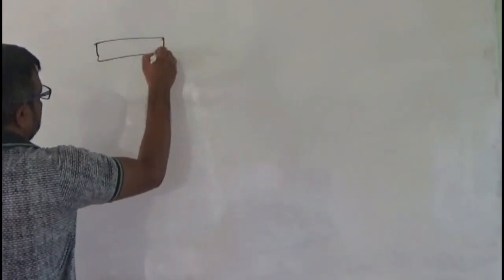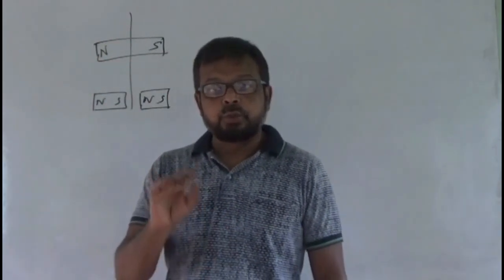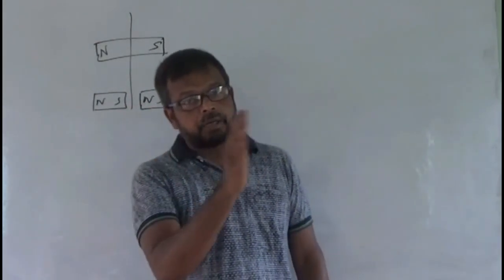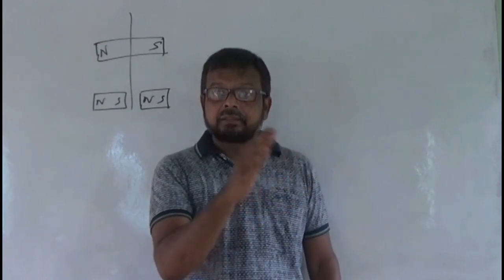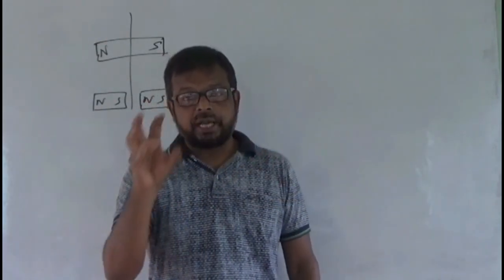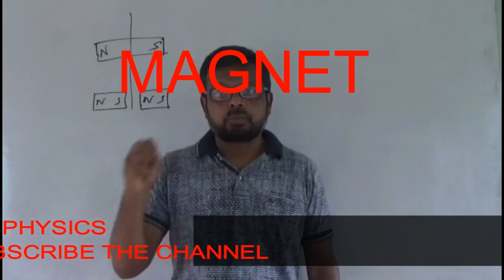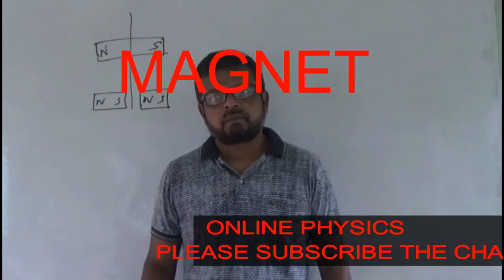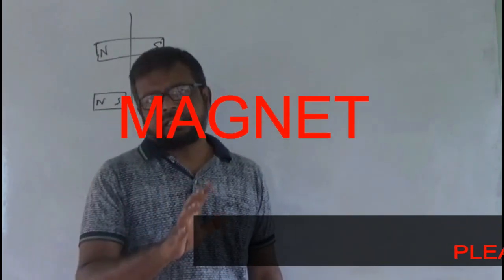MAGNET/WBCHSE/CBSE/NCERT/IIT-JEE/NEET/BIRESH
LOAD STONE, ARTIFICIAL MAGNET, DIFFERENT TYPE OF MAGNET, SOME COMMONLY KNOWN IDEAS REGARDING MAGNETISM